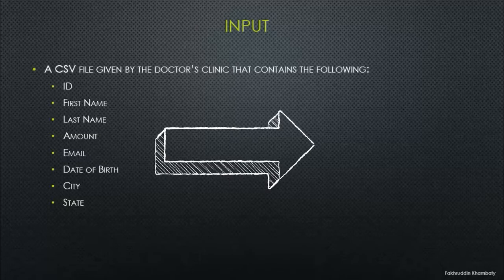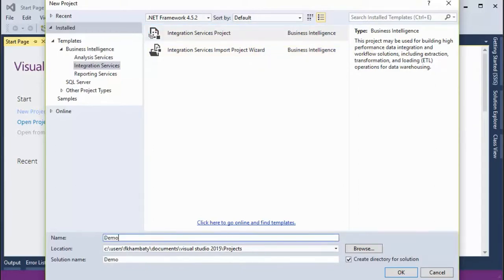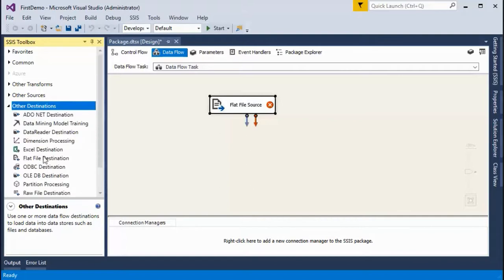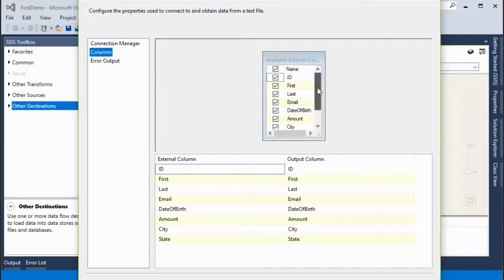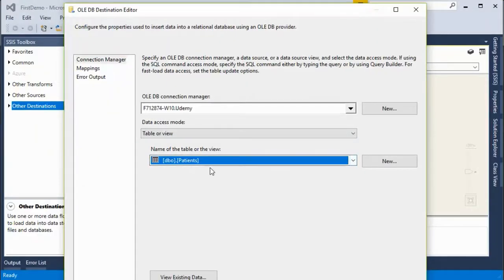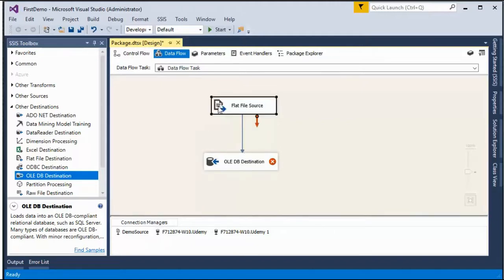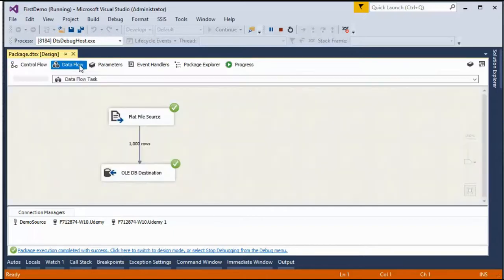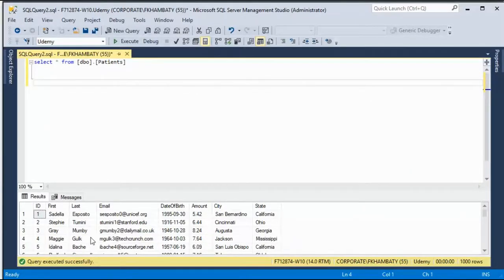SSIS Class 4 - First Demo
This is the fourth video in this series where I'll teach SSIS from scratch.